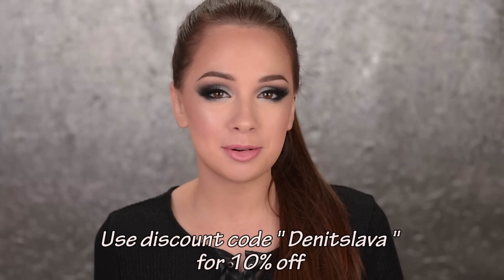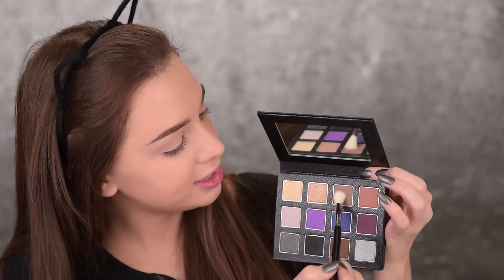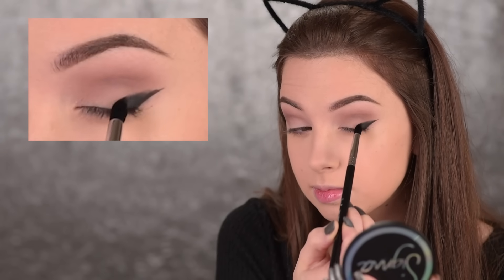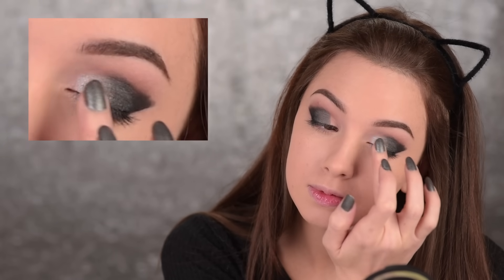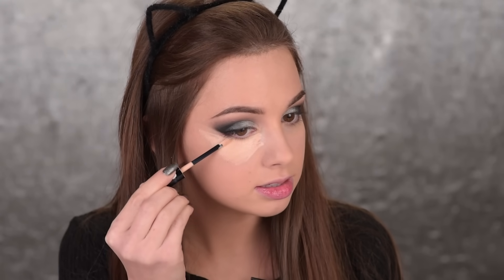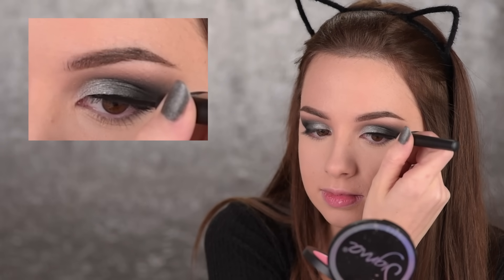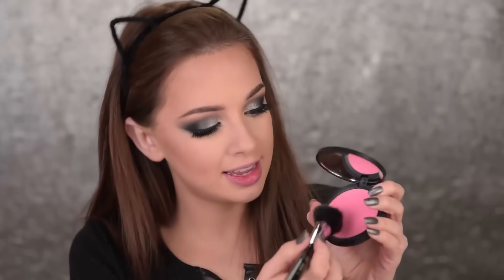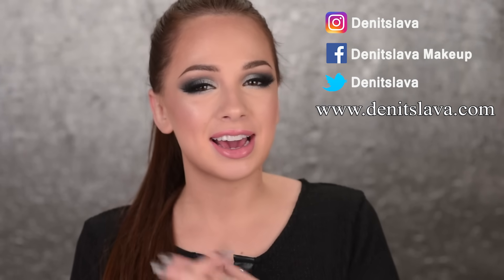Night Out Makeup Tutorial | Black & Silver Smokey Eye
Brushes:
All by Sigma Beauty -

Comment " ♡♡♡ " so I know you did! xoxox